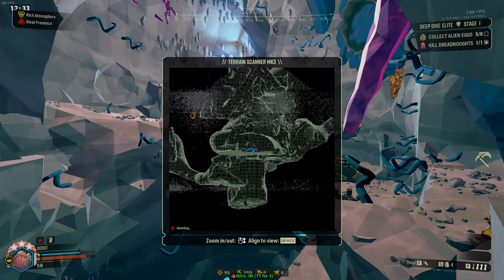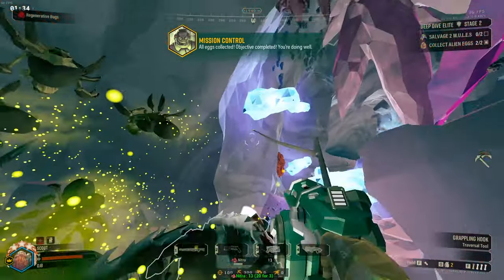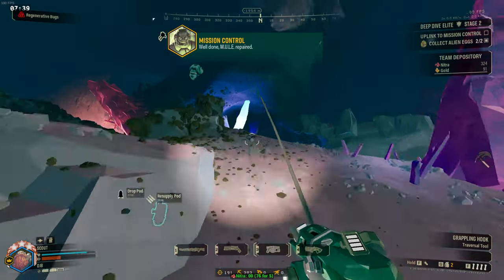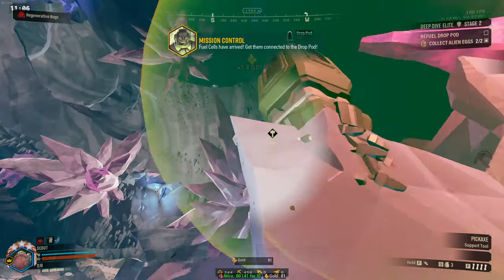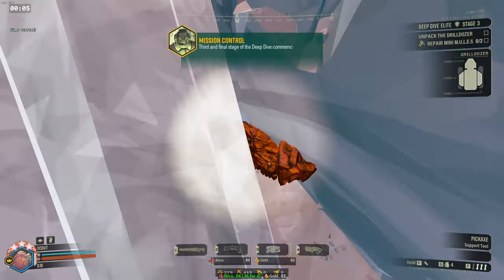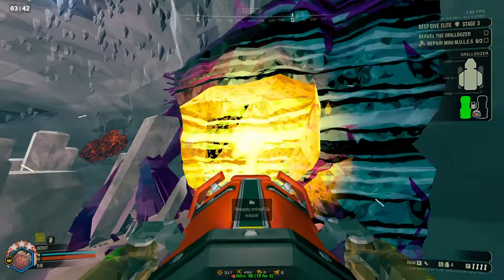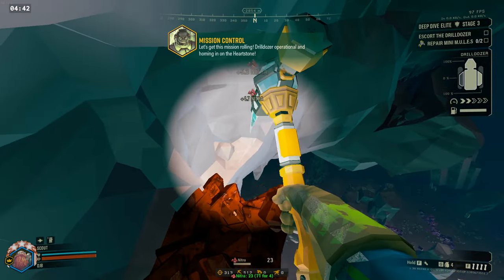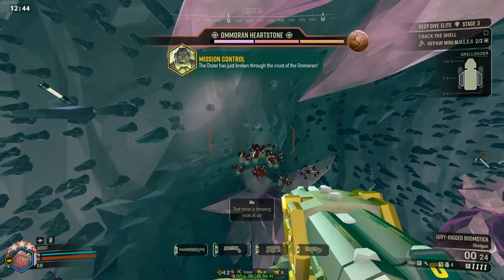DRG EDD: "Gunner's Foot" (true solo scout)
No deaths, no bosco, completely blind. Featuring min clips M1k + jumbo shells boomstick + pheromone grenades in Crystalline Caverns.

First dive of the Season 4 patch, and my first time encountering the new enemies. I actually really like the design of both the plucky poo peddler and the gregarious ground grabby; the first one is super satisfying to squish and the second has some neat gameplay implications when you get forced out of position. The sound design on both is really top notch too - some of the best in the game, and that's quite impressive because the game's enemy sound design is really excellent overall. The grabbing tail whosamacallit maybe needs weakpoint tweaks perhaps (it's possible that I just repeatedly missed entirely lol), as even with armor break m1k they do tend to take a lot more shots than I'd expect. Didn't get to experience these enemies too much though, as it's solo vanilla so the caves seem pretty empty :(

Pretty sure I won't be running this week's dive at 6x2 due to the particular map set - it seems like a very long and slow nightmare with a messy egg into salvage into escort, with none of the layouts particularly forgiving for solo modded. I would also like to explore the new patch further in more regular maps to get comfortable with the changes, as I haven't played any of the experimental branch at all yet and a full dive might be too much at once.

As for this particular map, it was alright. Not my favorite map types for solo, but I do like a decent egg mission so at least there's that (though the egg terrain was very much chokepoint heavy which I don't find all that engaging personally). I think I played at a decent pace overall, but I think I could definitely have shaved off like 5 minutes or so if I had played just a little less sloppy/lazily. With a decent 4 stack in multiplayer, I think this is a decent contender for a quick 30-35 minute dive.

Random things:
- I disabled the low poly enemies mod for this run as a stress test of the new patch. Seems like my framerate was fine in vanilla at least; I was worried because every season has typically degraded the performance on my aging PC by a noticeable amount. I don't like using the low poly enemies mod (I find it kinda ugly) and I find it more difficult to aim with less visual information on the bugs. So having the full models back was really nice, and hopefully modded goes well framerate wise that I can leave it off permanently. I am worried about lithophage missions though as they tend to chug my frames in a way that not even the sludge pump can pump out.
- New enemies on stage 1 psyched me out a bit and I didn't complete the full omelette :( I also forgot about the path being laden with lightning and I slowed down too much to get the last two eggs during the initial pull sesh.
- Stage 2 I lost time not just triggering the mules during the eggs. I stood at the entrance of the cave (6x2 PTSD) and cleared the egg waves instead of just running around and drawing ALL the aggro at one big bit instead to be more time and ammo efficient. So I ended up fighting mule waves one by one and definitely lost several minutes to it.
- I misplayed doretta's health bars a fair bit and lost time because of it. I spent a lot of stage 3 indecisive over whether or not to return and defend or just let the sides blow up and wipe out the weaker trash with it. Definitely could have leaned into it a bit further and spent more pheromones to buy time where I could ignore her and rush mules or whatever, as I was flush with nitra and didn't need to be greedy at all.
- I spent some time rewatching youtube footage of me failing to perform molly skips (i.e. glitching into the pod before molly returns) and noticed that I was pretty safe due to the 99% resist gained from being in the glitch spot. So this dive I decided to just hang out there and let the damage resist give me confidence to spend the time trying to wiggle in. I'm still worried that a point blank exploder could do harm, but if the praet spit can't do anything, surely I've been far too paranoid. I've been tempted to spend some time just testing this theory over and over to see how consistent I can make it, because they didn't patch it out and it definitely still is something worth trying for in solo. Either way I was able to (technically) skip all 3 of the extracts this dive, which is a nice change of pace for all my failed skips recently.

Loadout:
23112 Minimal Clips
21213 Jumbo Shells
Pheromone Grenades

Perks:
Dash / Iron Will
Resupplier / Deep Pockets / Born Ready

Highlights:

0:00 Build
0:44 Stage 1
4:45 Cave cleared: twins fight
9:17 Popping 4 eggs
12:58 Popping last 2 eggs
15:51 Stage 2
16:43 Both eggs
24:57 Uplink
27:44 Refuel
32:08 Stage 3
34:49 Dottie refuel
41:49 Reached heartstone, repairing mules
43:40 Starting heartstone
50:00 Final stats page